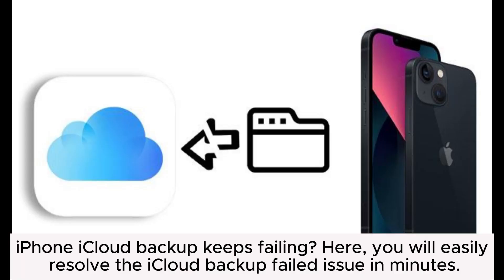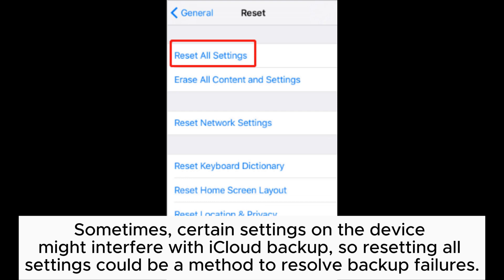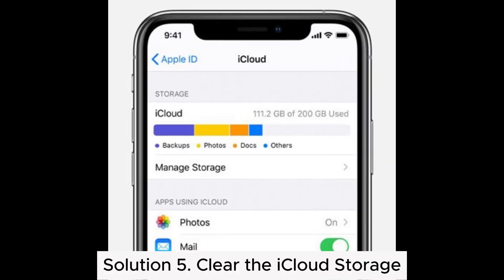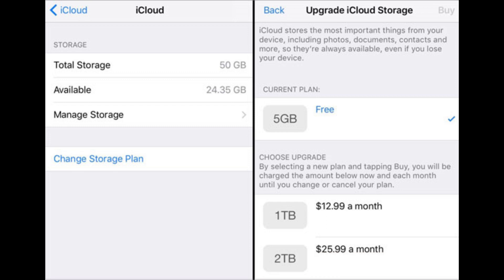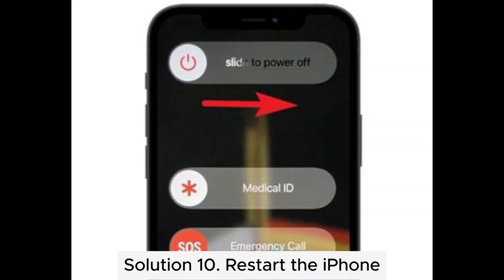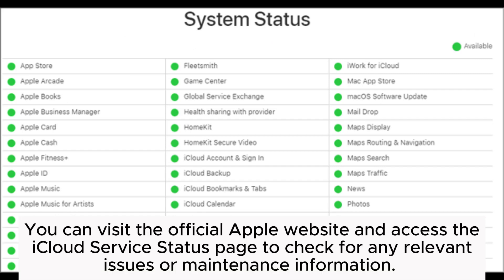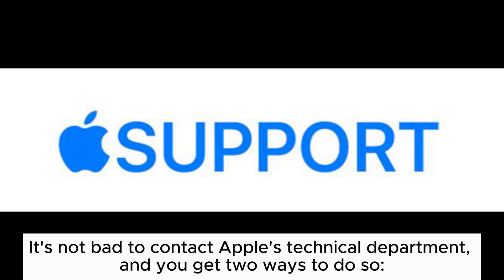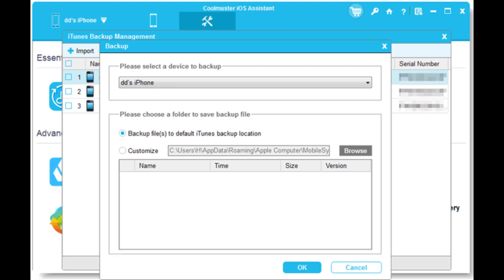How to Fix iPhone Not Backing Up to iCloud? (14 Fixes)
iPhone iCloud backup keeps failing? Don't worry. Here, you will easily resolve the iCloud backup failed issue in 14 solutions.

00:00 Start
00:09 Solution 1. Check the Wi-Fi Signal and Connection
00:32 Solution 2. Reset Network Settings
00:55 Solution 3. Reset All Settings
01:27 Solution 4. Ensure the iPhone Screen Is Locked
01:52 Solution 5. Clear the iCloud Storage
02:34 Solution 6. Change the iCloud Storage Plan
02:57 Solution 7. Sign Out and In Your iCloud Account
03:25 Solution 8. Disable iCloud Backup and Re-enable
03:42 Solution 9. Update iOS Software
04:13 Solution 10. Restart the iPhone
04:45 Solution 11. Back Up iPhone with iTunes/Finder
05:05 Solution 12. Check System Status
05:28 Solution 13. Contact Apple Support
05:57 Solution 14. Use Coolmuster iOS Assistant